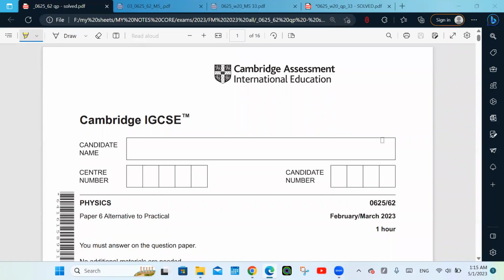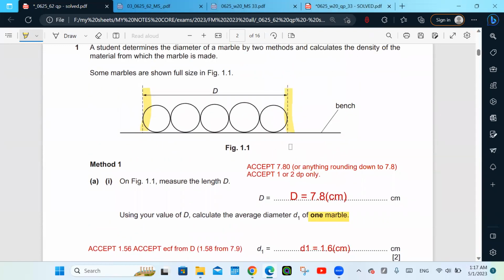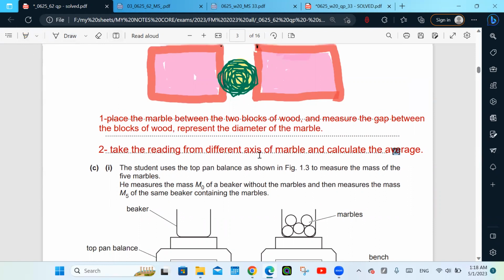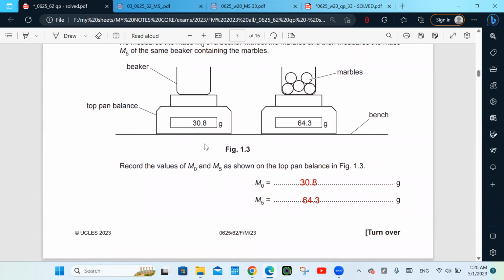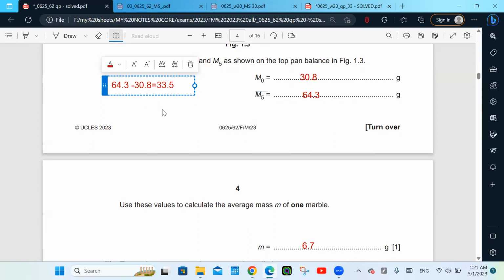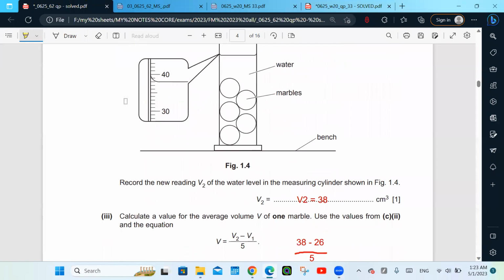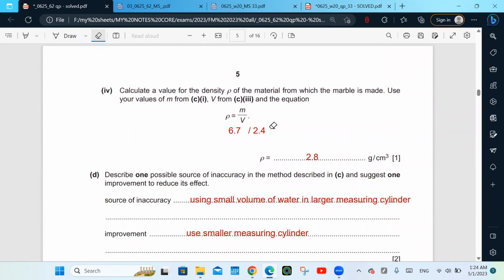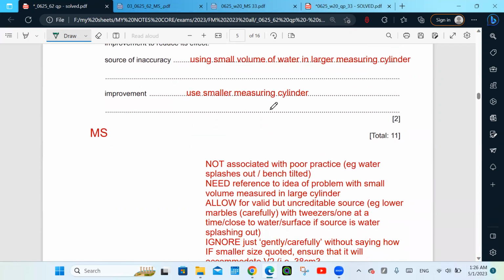PHYSICS FM 2023 Paper 6 Q 1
QUESTION ! PAPER 6 2023 FEBRUARY MARCH